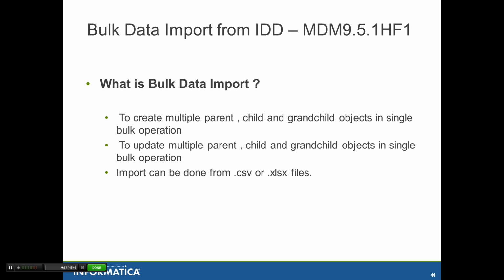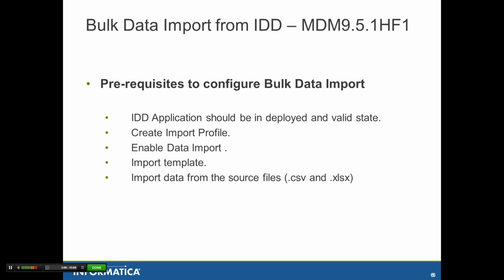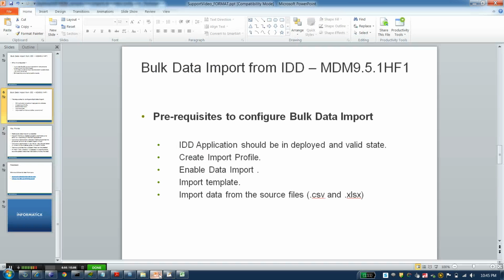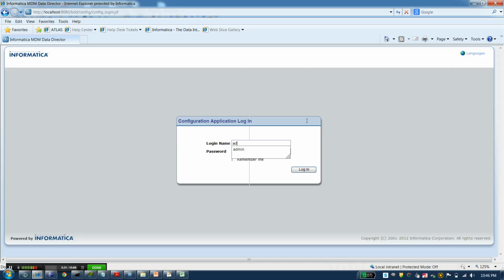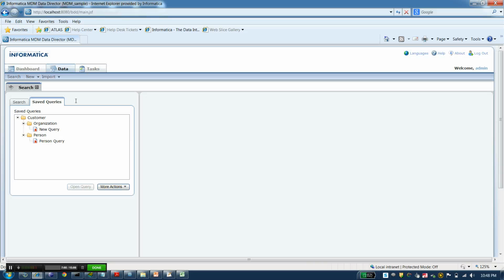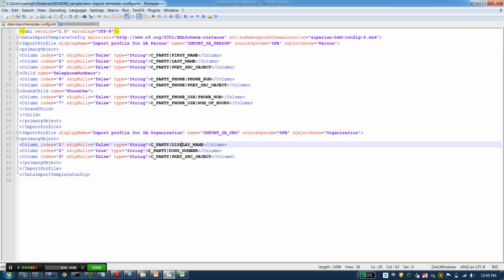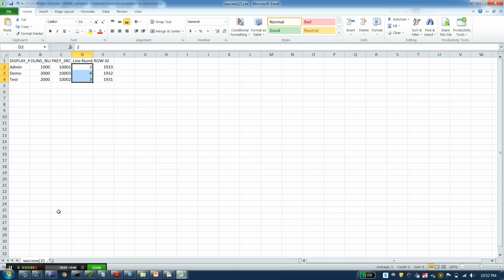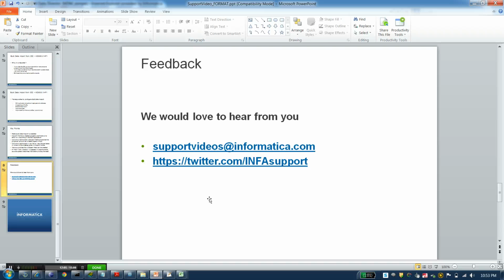Bulk Data Import through IDD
This video demonstates bulk data through IDD